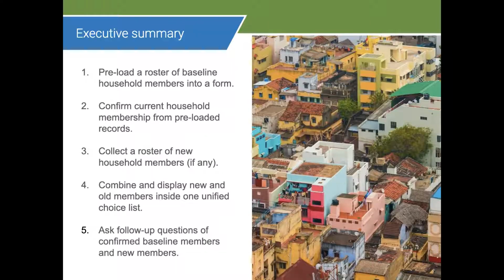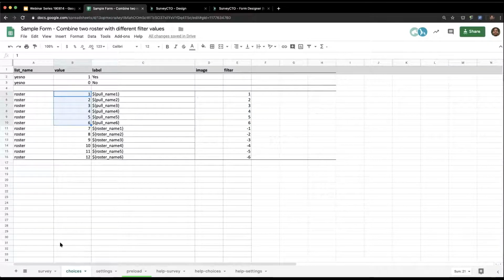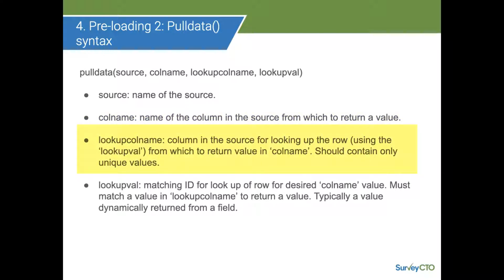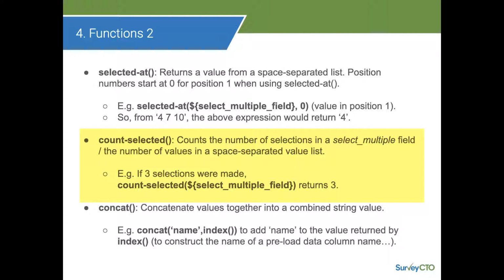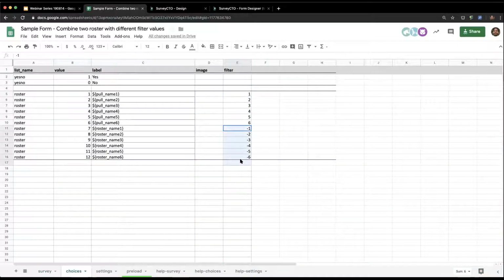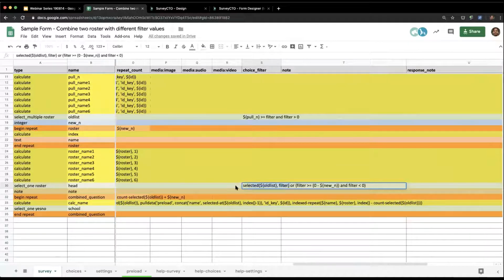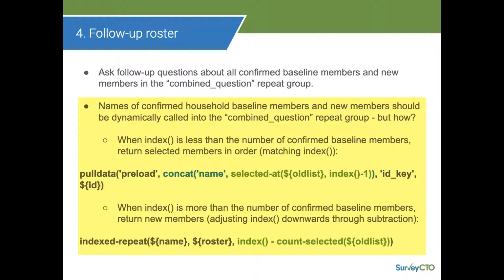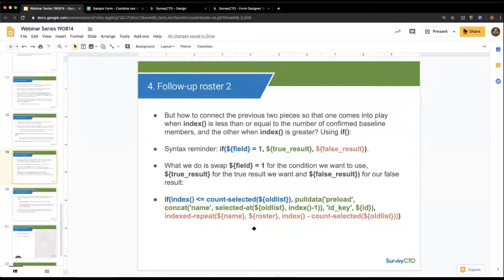SurveyCTO Webinar Series: Update your household rosters over time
In this recorded webinar, you'll learn how to update your household rosters over time by combining baseline and endline rosters. Doing so will help you to more easily and accurately capture household changes in your survey project and ultimately improve the quality of your data. You can access the sample form used in the webinar below. You can also read more about this new webinar series